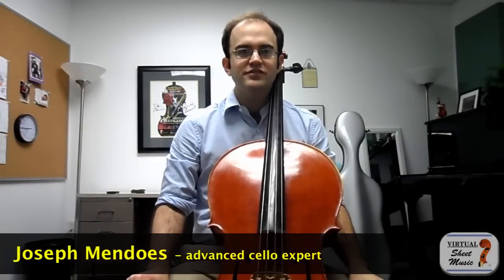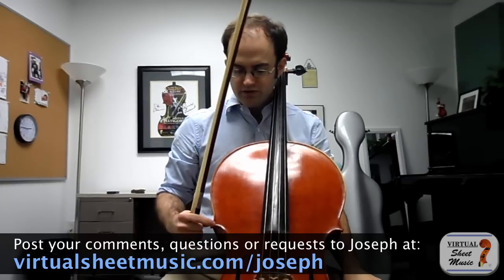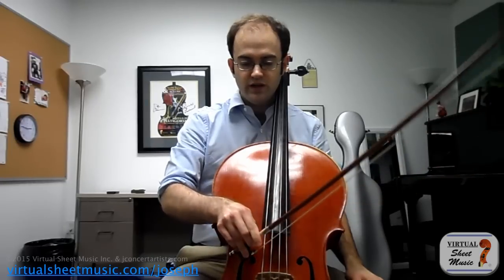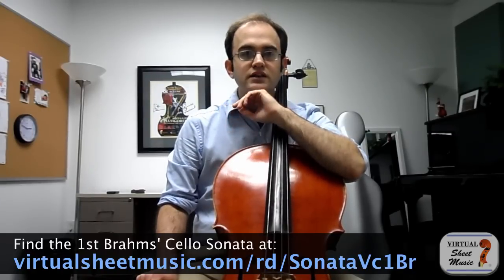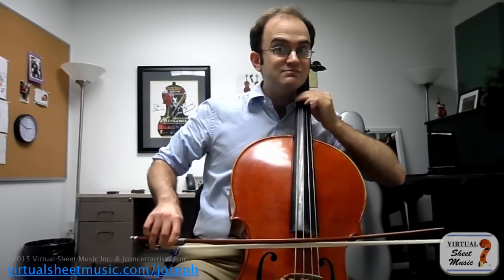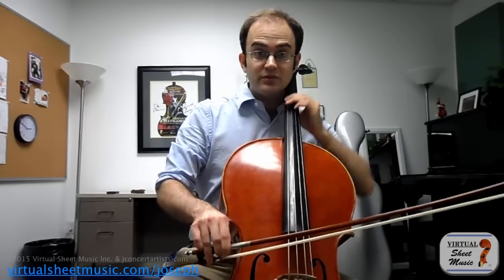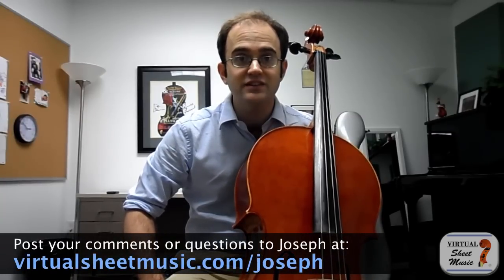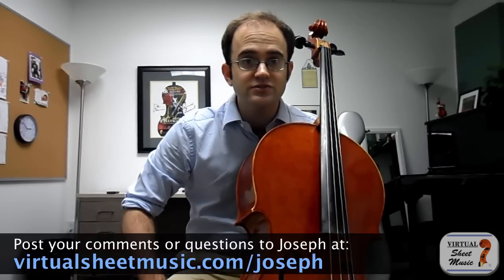Cello Lesson - How to Increase the Power of Your C String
In this video, Prof. Mendoes tells you how to increase the power of your cello playing on the C string, with practical and easy-to-understand tips.

If you are wondering what's the music played at the beginning and end of the video, that's the Prelude from Suite No. 5 by Johann Sebastian Bach for cello.